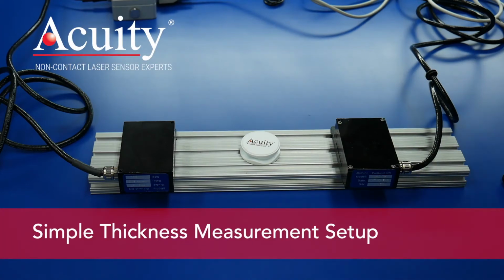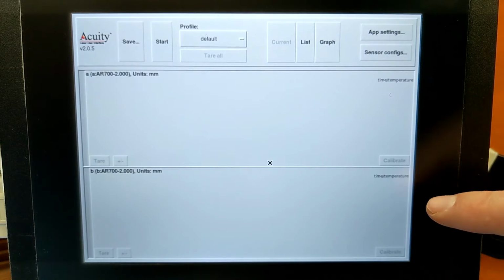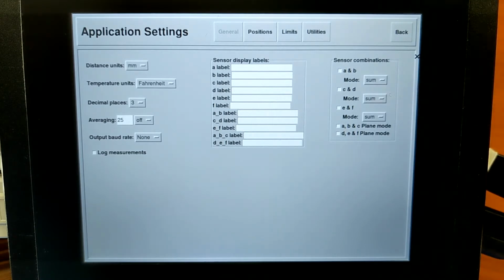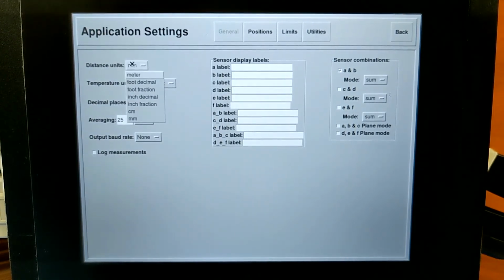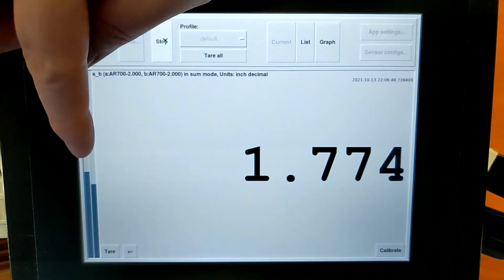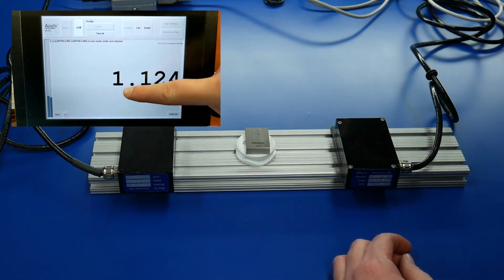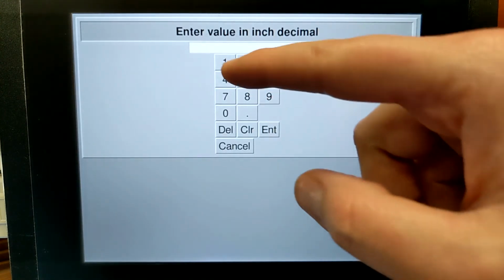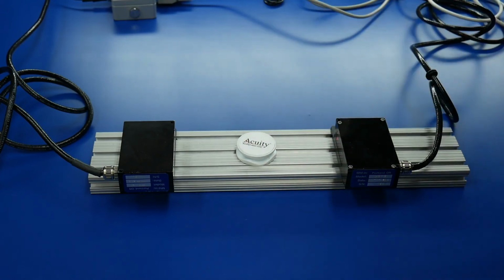Simple Thickness Measurement Setup with Touch Panel Display and Two AR700s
In this video we show an example of a simple thickness measurement setup using our 8-inch Touch Panel Display and two AR700 Laser Displacement Sensors.